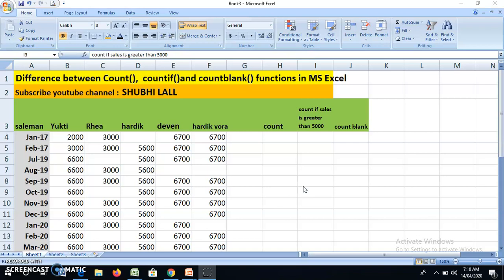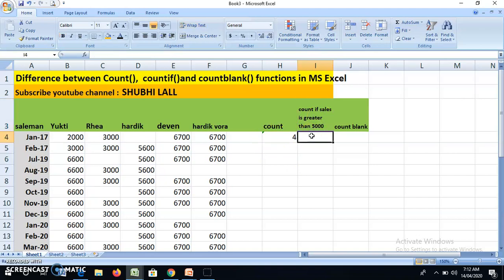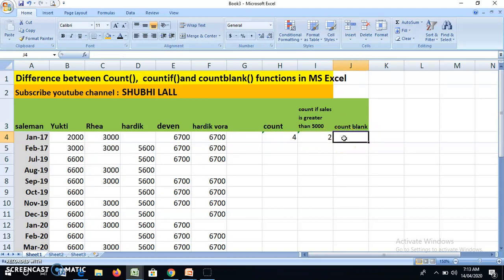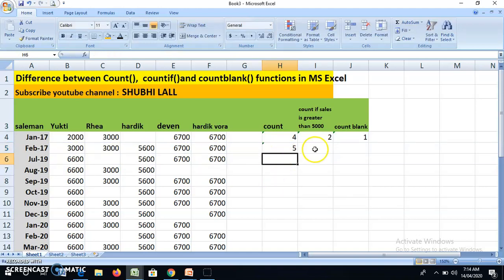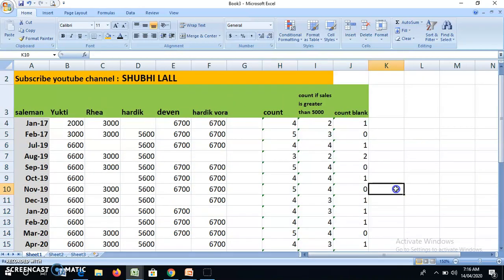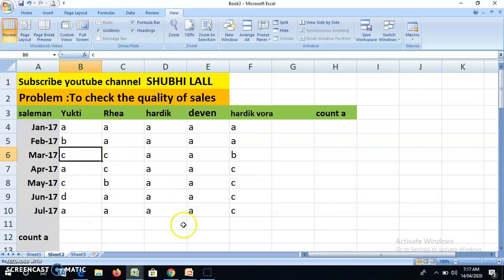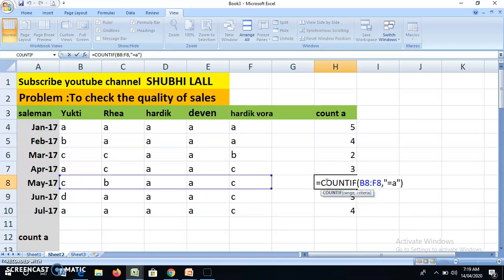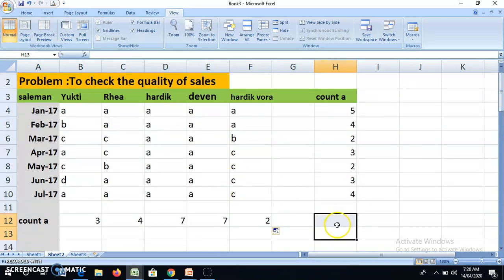count( ) countif( ) countblank( ) function in MSExcel by Dr. Shubhi Lall Agarwal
Dr. Shubhi Lall Agarwal demonstrating count countif countblank function in MSExcel